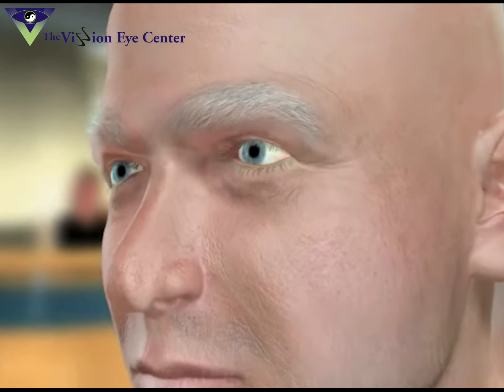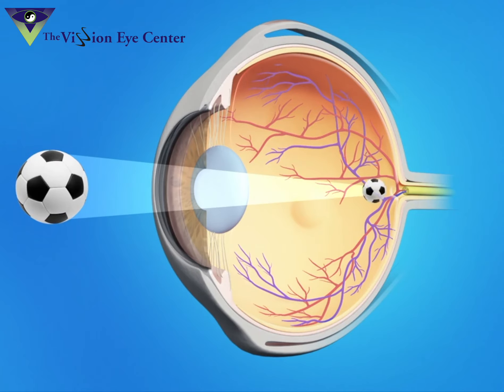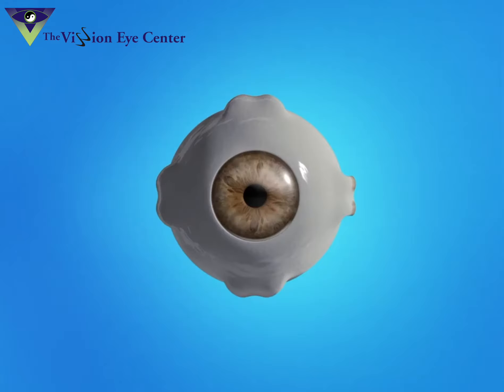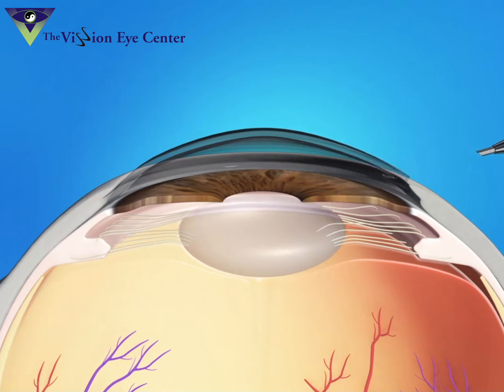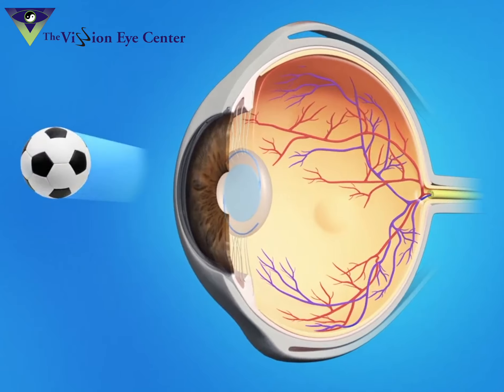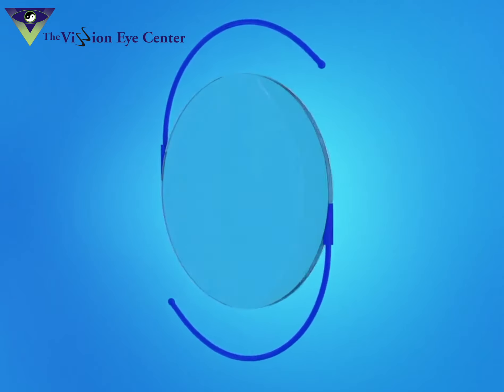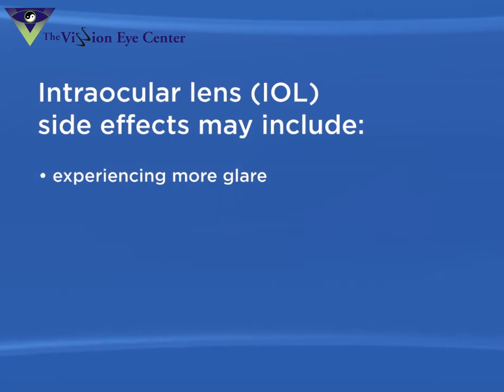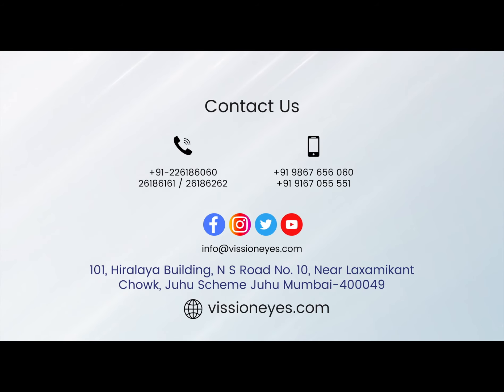Cataract Surgery with a Monofocal Lens. What are my options?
The lens of the eye which is made of water and protein helps focus light into the retina through which visual signals are sent to the brain. Excess of protein building leads to lens blocking. The cloud form on your eye lens due to excess protein reduces vision due to blockage of light passing to the retina. This excess protein built-up which leads to lens blockage is called cataract. (To know more

Some of the more common symptoms of a developing Cataract are:
- Glare
- Poor Night Vision
- Halos around lights
- Blurred vision
- Fading or yellowing of colours
- Double vision in one eye
- Frequent change in glasses or contact lenses.

Presently, there is no medication, eye drops, exercises or glasses to cure or prevent cataracts. Surgery is the only way to remove a cataract. Cataract surgery is one of the most safest and common type of surgery. Cataracts cannot be removed with a laser, only through surgical incision. In cataract surgery the cloudy lens is removed from the eye.

The focusing power of the removed lens is achieved by replacing it with a permanent intra ocular lens implant (IOL), which has been selected to suit the specific eye measurements of each patient.

The various types of Intra Ocular lenses available are:
- Monofocal (most common)
- Multifocal (gaining popularity)
- Iris Claw lens
- Anterior Segment lens
- Scleral Fixated lens
- Glued lens

The expense of Cataract surgery is dependant on the type of Surgery chosen (Laser assisted or non laser assisted | Phacoemulsification | Small incision cataract surgery) and the lens that you would have chosen for the surgery .

Once this cataract is removed, we have the opportunity to correct the need for prescription glasses.  Depending on the type of implant chosen, some patients may or may not require to wear glasses .

Clear all your doubts about Cataract surgery here and the type of lens your doctor suggested.